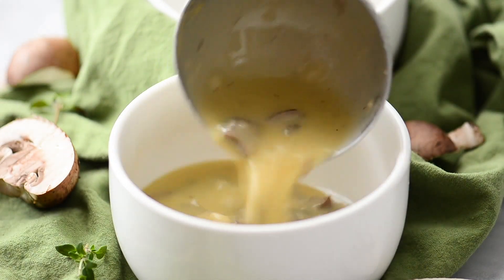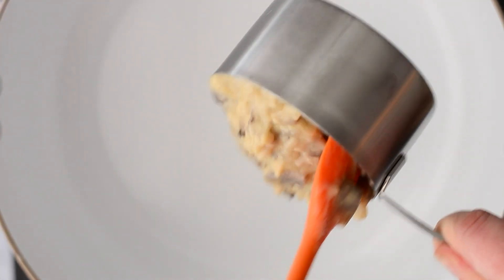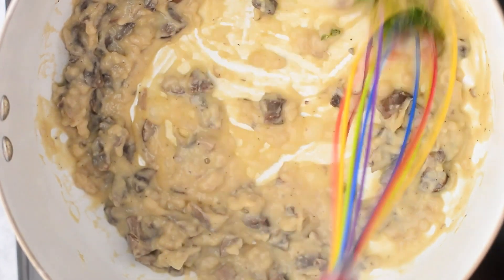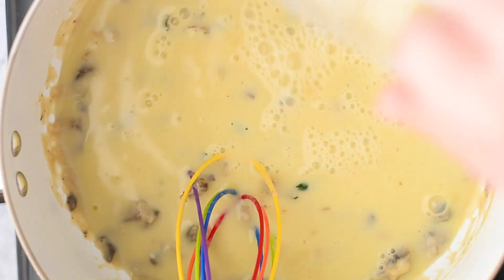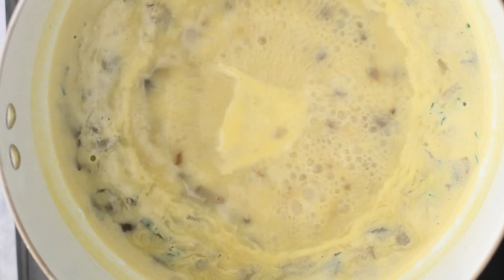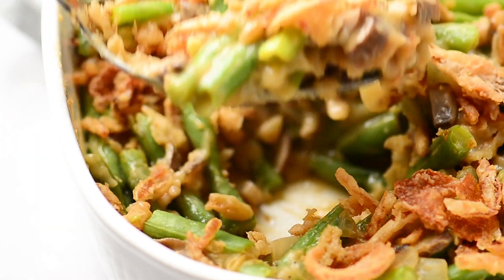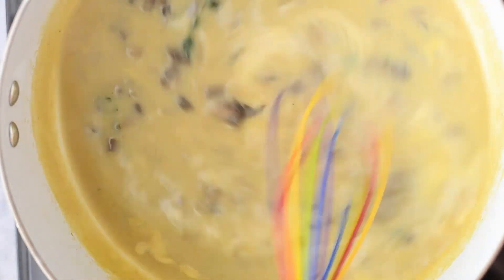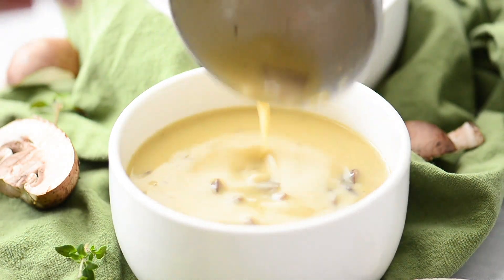Vegan Cream of Mushroom Soup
This Vegan Cream of Mushroom Soup hits the spot when you're craving a creamy soup in less than 30 minutes! Easy to whip up for lunch or dinner.

If you love mushrooms you're going to LOVE this creamy mushroom soup recipe. It's filled with mushrooms and a subtle flavor of thyme. I've loved mushrooms since growing up and I'm ashamed to say I even devoured canned mushrooms right out of the can. Fresh mushrooms are definitely a must for this recipe and since I've grown up I no longer eat them from a can either, ha!

This soup can be made two ways, completely from scratch which is still under 30 minutes or shortcut by using our condensed cream of mushroom soup!